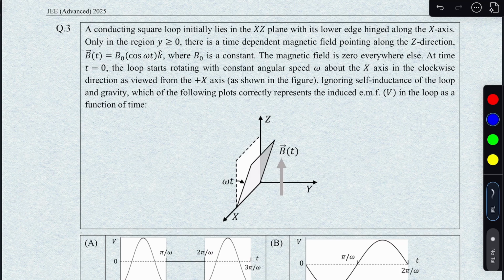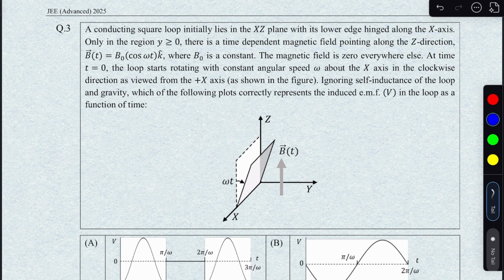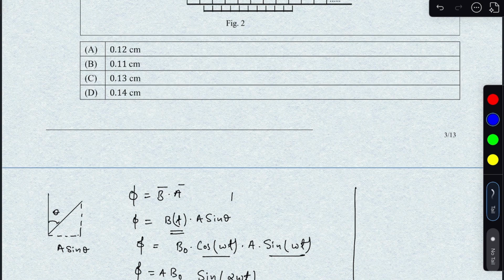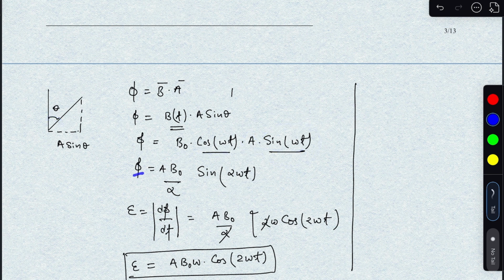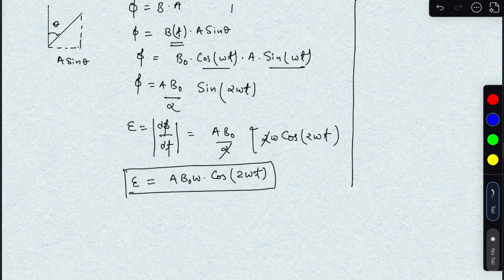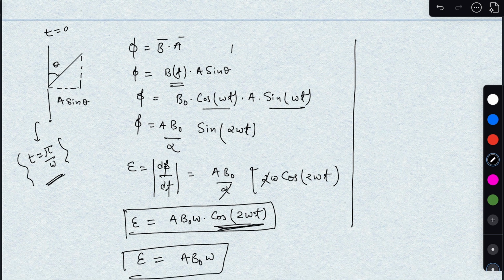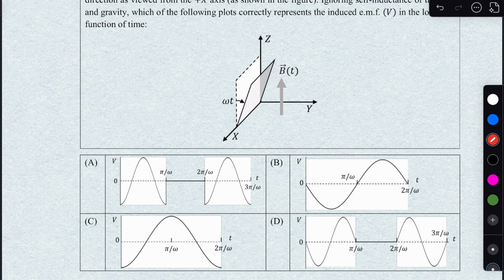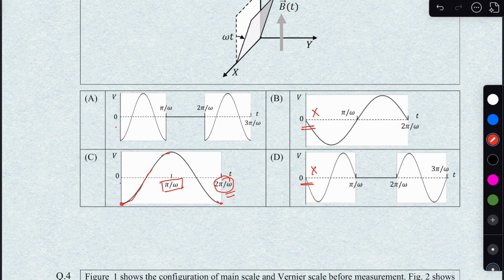JEE advanced 2025 Physics Question 03